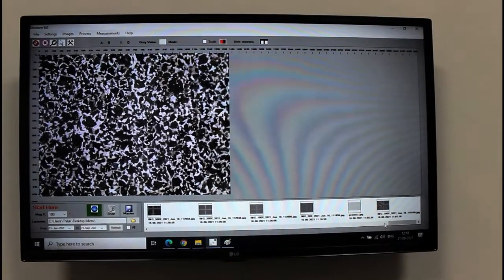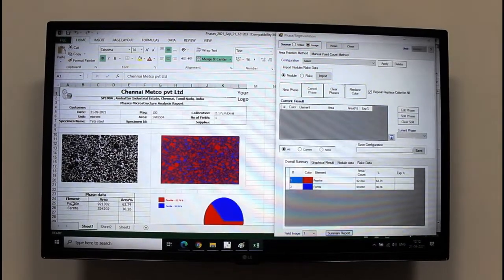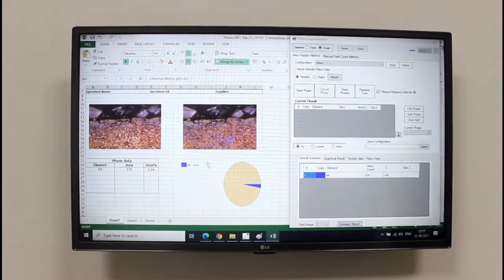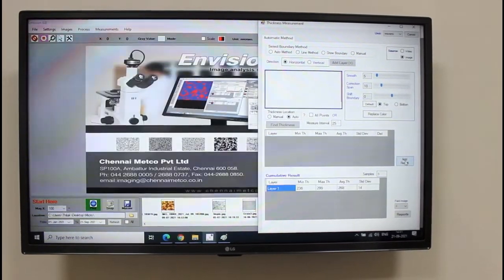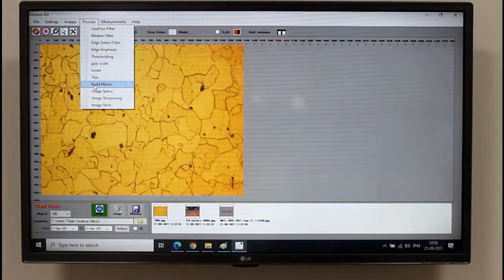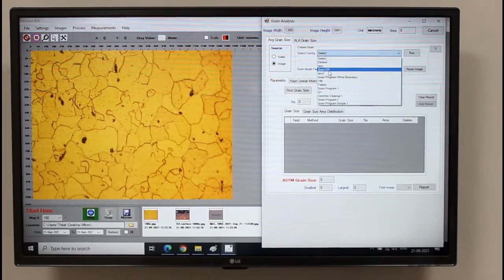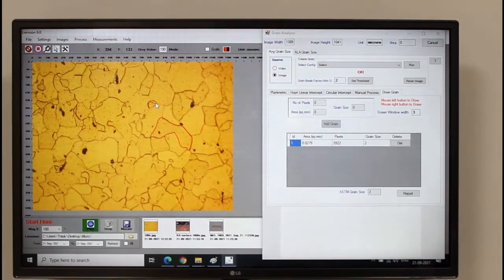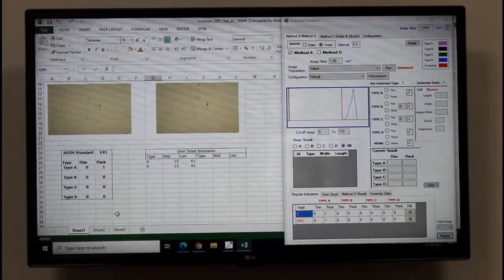Image Analysis System